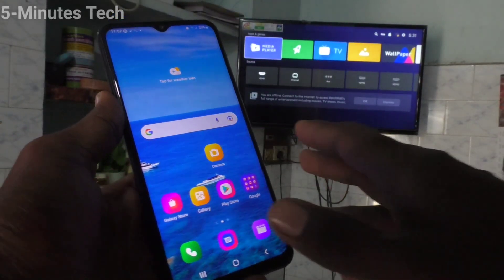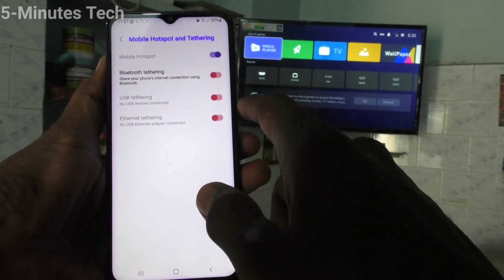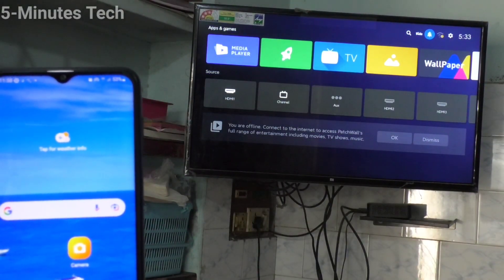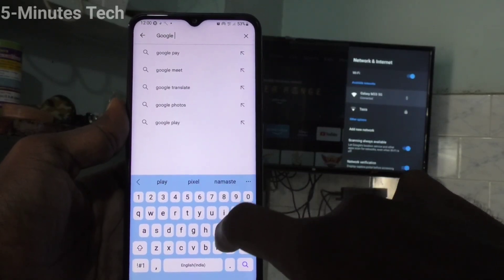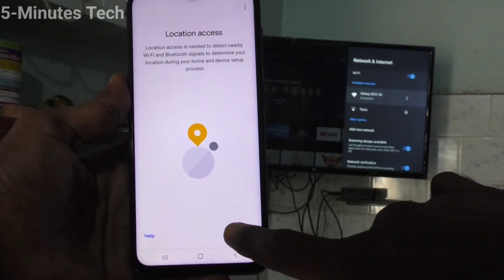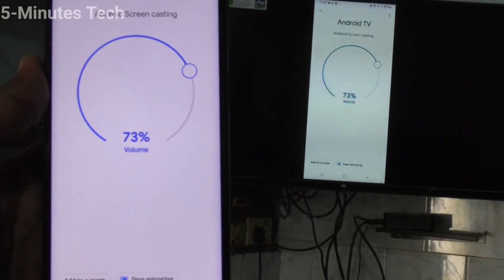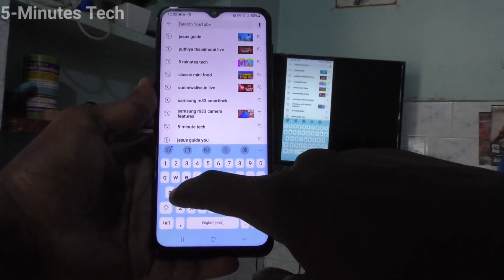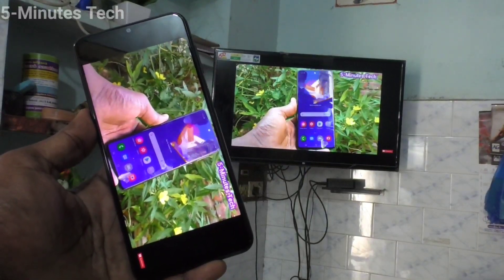How to do screen mirroring in Samsung Galaxy M33 5G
Samsung Galaxy M33 5G screen mirroring:: Learn here how to do screen mirroring in Samsung Galaxy M33 5G smartphone. You have to use Google home app for doing screen casting perfectly from Samsung Galaxy M33 5G to any Android TV. Here I have used Mi 4A Pro smart TV. Screen mirroring in Samsung M33 5G is made easy after watching this video tutorial on how to do screen mirroring in Samsung Galaxy M33 5G smartphone